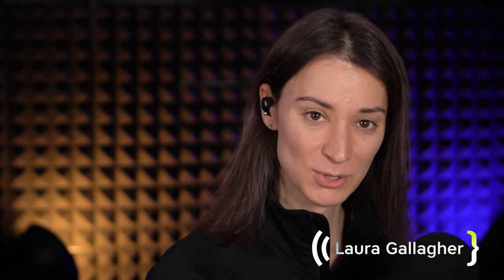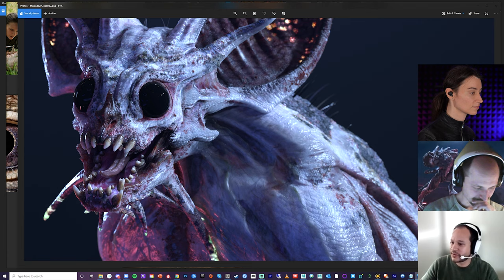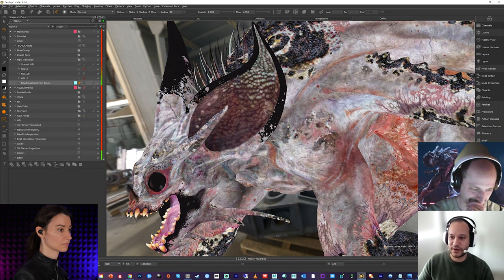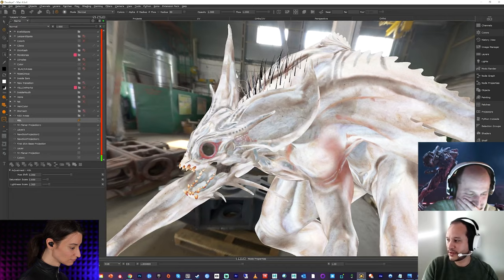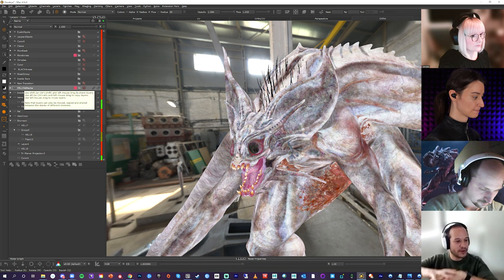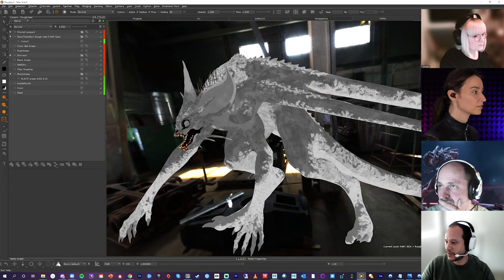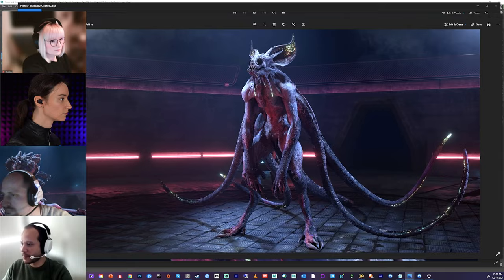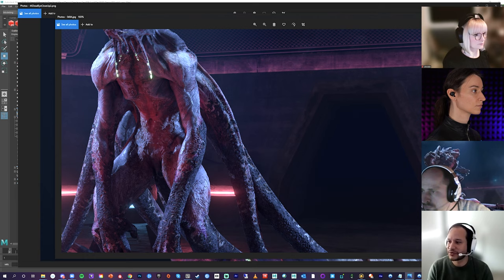How a MARI master textures a character -- with Sam Alicea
Ben Erdt is a senior character artist at Blizzard Entertainment and Samuel Alicea is a senior texture artist at Industrial Light & Magic (ILM). Ben and Sam joined the Outgang crew for a full breakdown of their latest collaboration, named Flathead vs Deadeye. This video is a full breakdown of their pipeline, from designing the creatures, to sculpting them using Zbrush, unwrapping them using multiple UDIMs, texturing them using Mari and finally, rendering them using Redshift.

Outgang is founded on the belief that education should be affordable, high-quality and given by industry professionals. Laura Gallagher has been teaching character art since 2012 at various venues and has launched Outgang in 2020 with the goal of helping out as many artists as possible aspire to a better life for themselves.

We exist solely due to the generous support of our community. Becoming a monthly or yearly member of Outgang is the best way to support us and help us achieve our mission of bringing high-quality, affordable education to as many people as possible.

Outgang is also comprised of:
Frédérik Généreux: